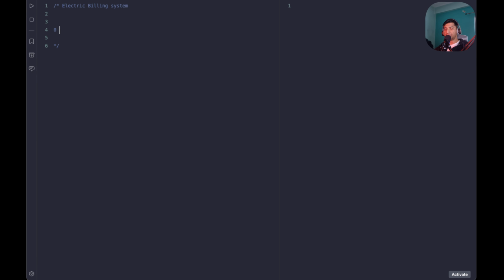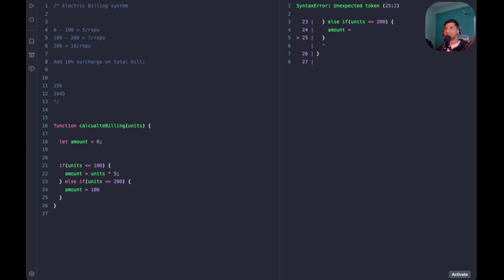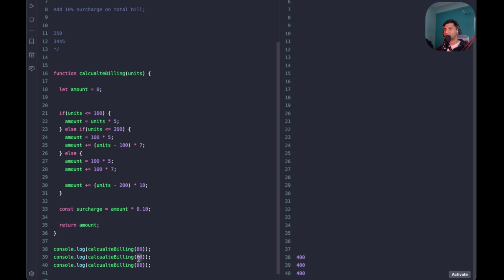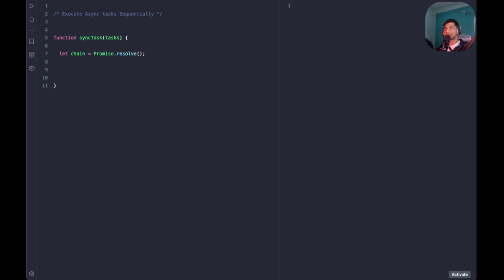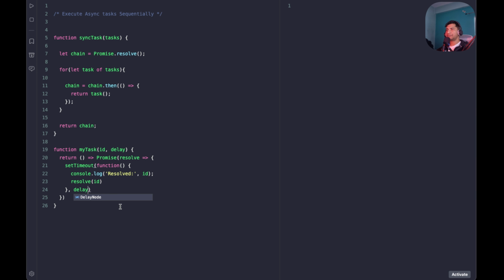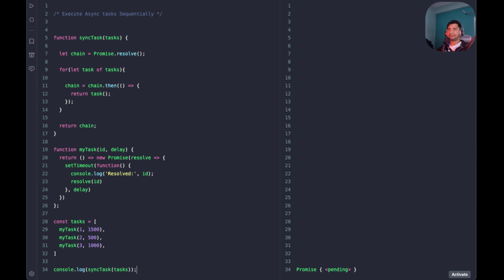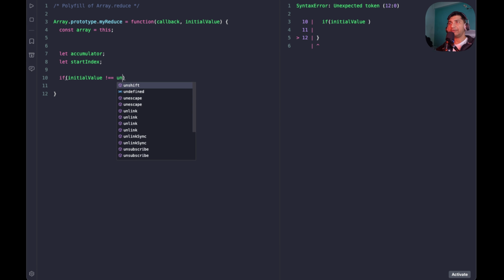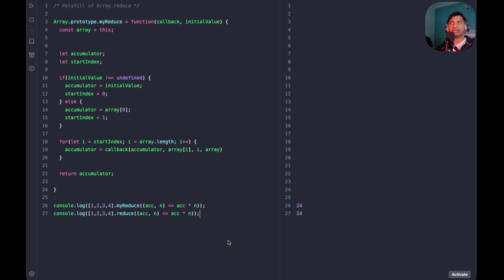EP7: Billing System Logic | Sequential Async Tasks | Array.reduce Polyfill | JS Machine Coding Round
Welcome to Episode 7 of the JavaScript Machine Coding Round Series by HandsOnCodeLab.

In this episode, we solve three real interview problems that are frequently asked in service-based IT company coding rounds such as TCS Digital, Infosys Specialist Programmer, Cognizant GenC Next, Accenture, Capgemini, LTIMindtree, Tech Mahindra, and HCLTech.

🔥 Problems Covered in Episode 7
1️⃣ Electricity Billing System (Conditional Logic)

We design a real-world billing system using slab-based pricing and surcharge calculation.
This problem tests:

Conditional logic

Mathematical accuracy

Business-rule implementation

2️⃣ Sequential Async Task Execution (Promise Chaining)

We learn how to execute async tasks one after another, without running them in parallel.
This problem tests:

Promise chaining

Async flow control

Understanding of sequential execution

A very common async question in machine coding rounds.

3️⃣ Polyfill for Array.reduce()

We build Array.reduce() from scratch and explain:

Accumulator logic

Initial value handling

Edge cases

How reduce works internally

This is one of the most frequently asked JavaScript polyfill questions.

🎯 Why Episode 7 Is Important

This episode strengthens:

Real business logic thinking

Core async JavaScript fundamentals

Deep understanding of JavaScript array methods

Exactly what interviewers expect in service-based company JS rounds.

❤️ If this episode helped you

Because coding is not just a skill — it’s a hobby.
— Suraj | HandsOnCodeLab